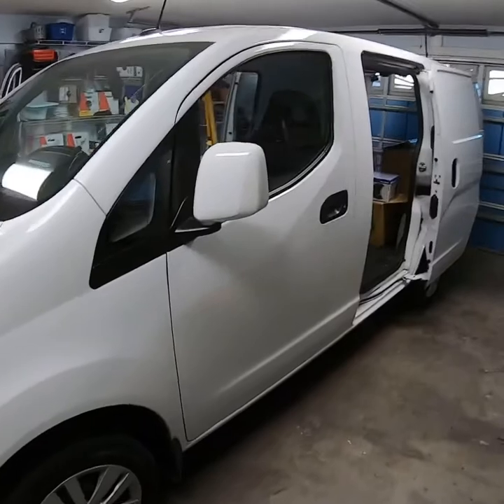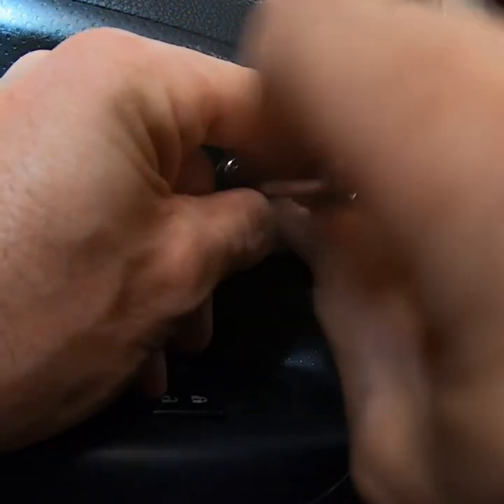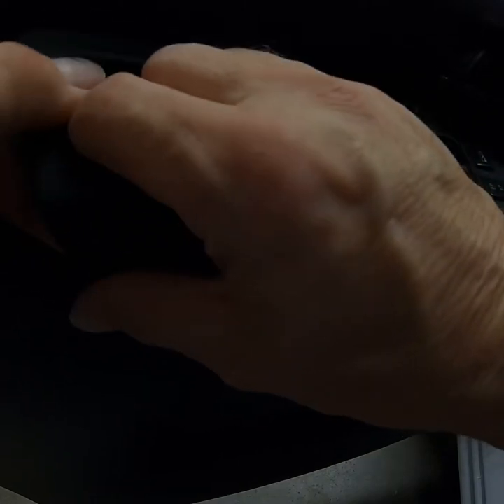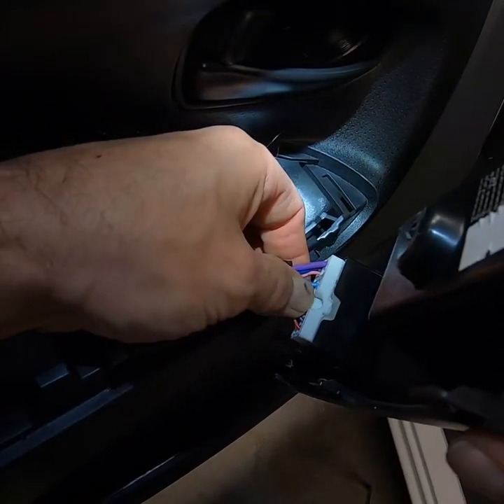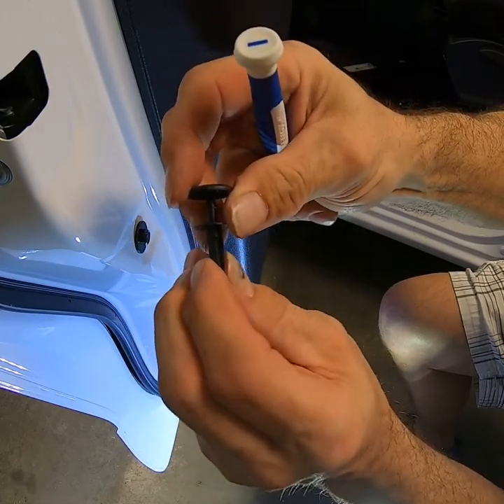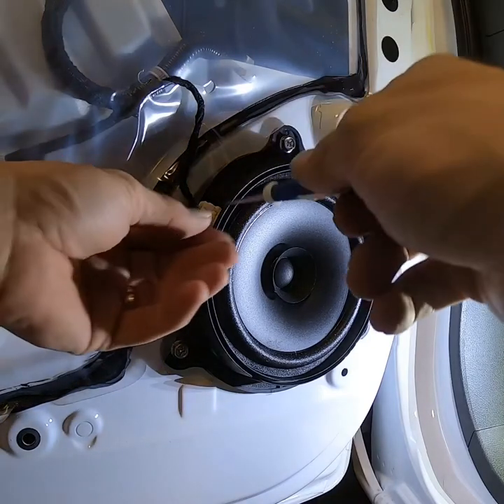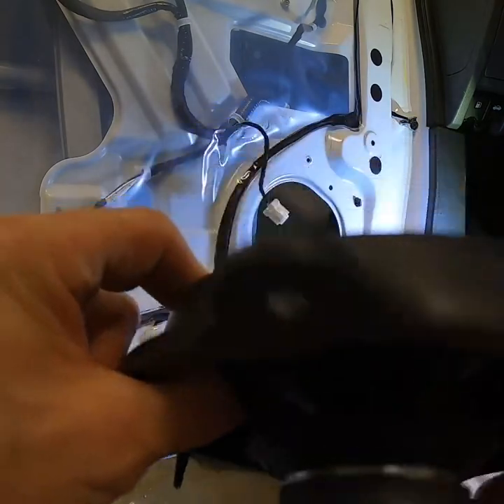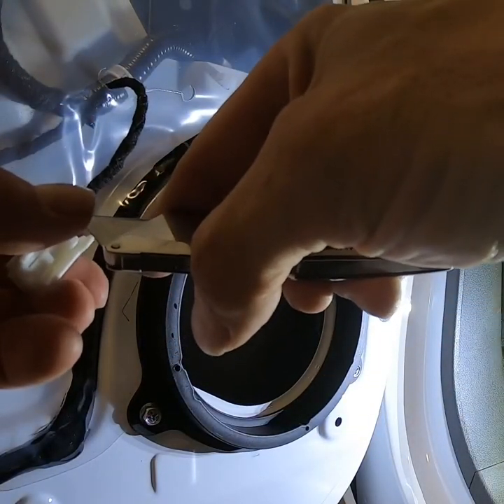Nissan NV200 Driver Side Door Panel Removal: Step-by-Step Speaker Replacement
Welcome to our step-by-step guide on removing the driver side door panel of your Nissan NV200! In this informative video, we will walk you through the process of safely removing the door panel in order to replace the speaker with an upgraded one.

Upgrading the speaker in your NV200 can significantly improve the audio quality and enhance your overall driving experience. We'll provide detailed instructions on how to properly remove the driver side door panel, ensuring that you can access and replace the speaker without any hassle.

You'll learn the necessary tools, techniques, and precautions to take when removing the door panel to avoid any damage. We'll guide you through each step, including removing screws, disconnecting electrical connections, and carefully detaching the panel from the door frame.

Once the panel is removed, we'll demonstrate how to replace the existing speaker with a new and improved one. You'll gain valuable insights into speaker installation, ensuring that you achieve optimal sound performance and a seamless fit.

Whether you're a car enthusiast, an audio aficionado, or simply looking to enhance the audio capabilities of your Nissan NV200, this tutorial is designed to be accessible to all skill levels. No prior experience is required, as we provide detailed explanations and visual demonstrations to make the process easy to follow.

Please note that working on your vehicle's audio system may require specific tools and handling precautions. Always refer to the manufacturer's instructions and exercise caution to prevent any damage or injury.

Join us now and learn how to remove the driver side door panel of your Nissan NV200, step-by-step, and replace the speaker with an upgraded one. Get ready to enjoy a whole new level of audio quality in your NV200!

Nissan Adapter Rings